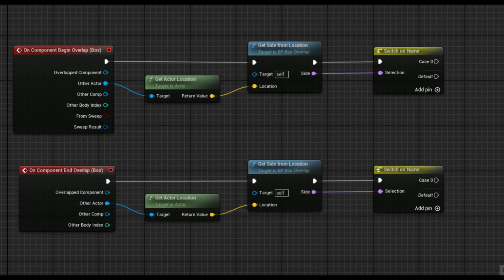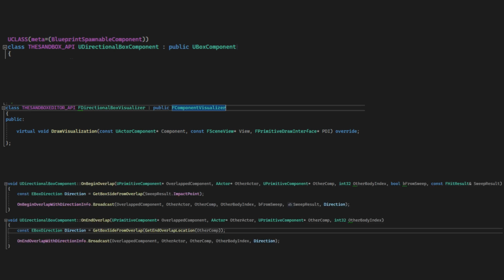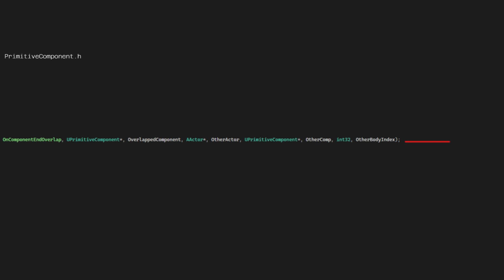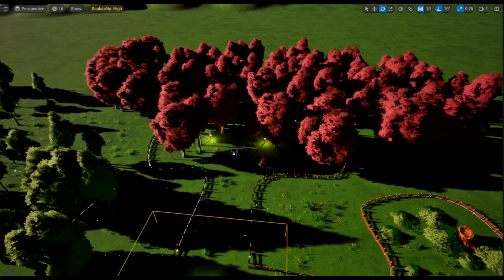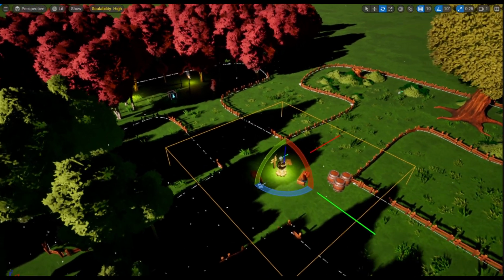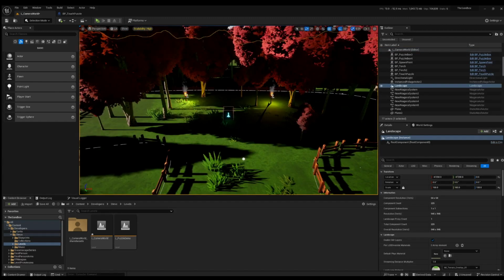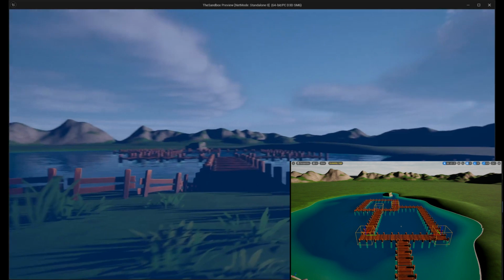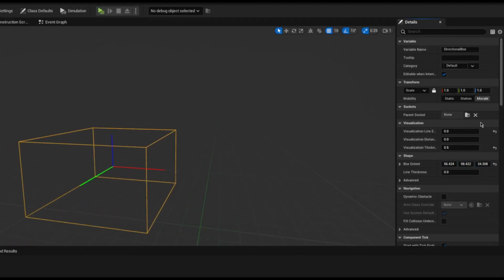Unreal Engine - Creating A Box Component With Directional Overlap Data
A walkthrough and demo of the prototyping and design process of a custom box component with a component visualizer and directional overlap data within Unreal Engine 5.